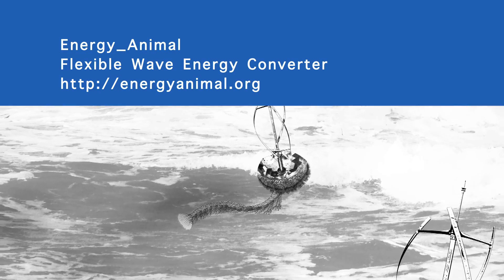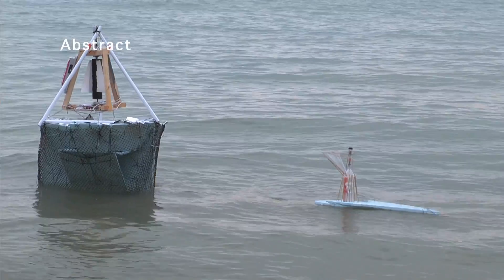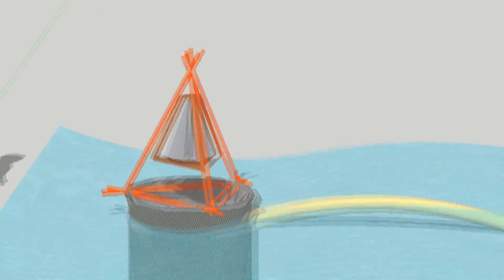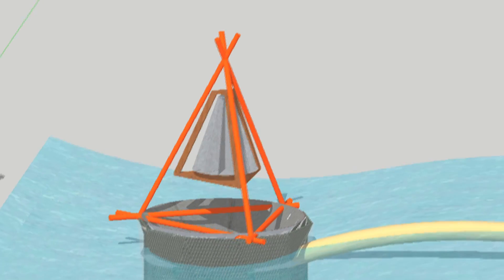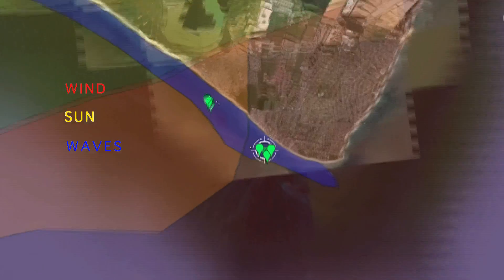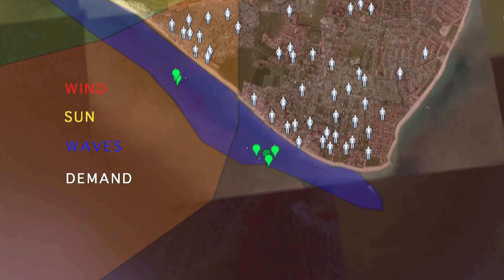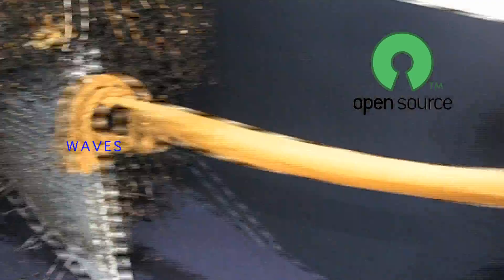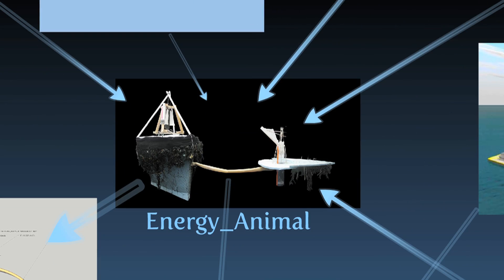Energy_Animal concept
We need a green energy revolution now.

Hybrid renewable energy
Recycled materials
Probiotic Impact
Distributed Intelligence
Lightweight & Reconfigurable
Open-Source & Evolutionary

Design : Cesar Harada, Open_Sailing, Royal College of Art, Design Interactions
Film : Antonia Nottebohm (Uni of Munich, 2010)
Science : Dr. Heller, Prof. Chaplin, Southampton University

Thanks to : Jessica Spurrell, Soumik Sengupta, Aga Wypychowska,
Fiona Raby, Anthony Dunne, Tim Olden, Vamessa Rolf, Helen Bailey, Jennifer Indovina.

Commissioned by :
EPSRC (Engineering and Physical sciences Research Council).
NESTA (National Endowment for Science, Technology and the Arts).
Design Interactions, RCA (Royal College of Art), London.